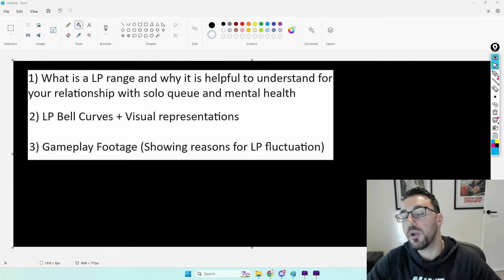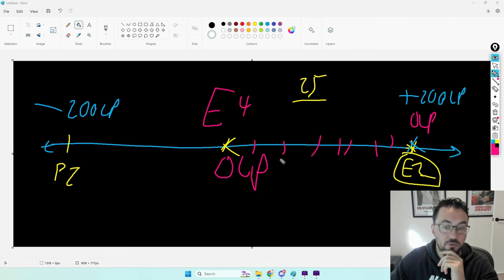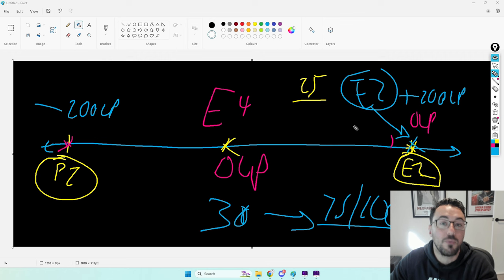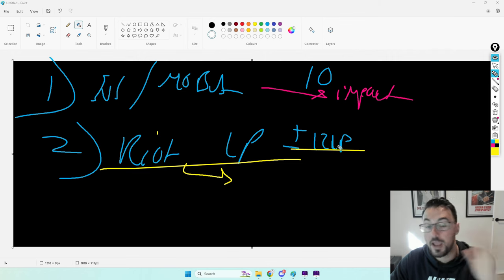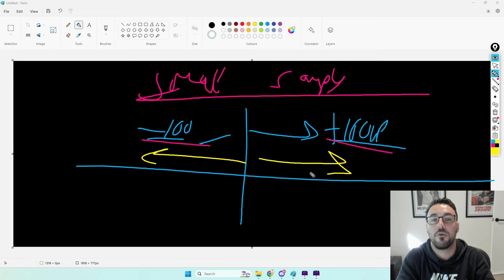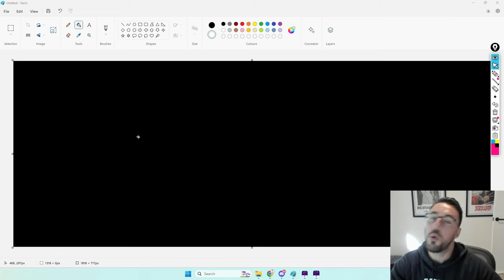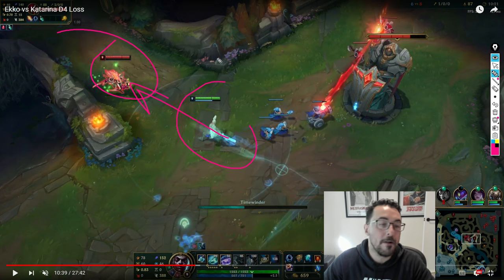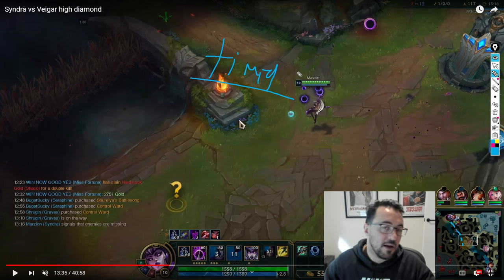How Much LP Do You Fluctuate? (LP Ranges)